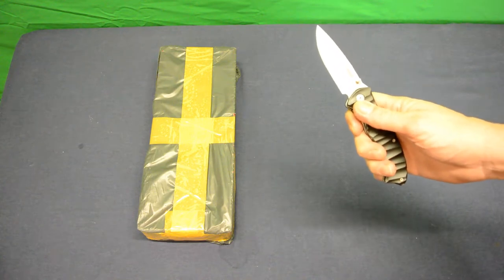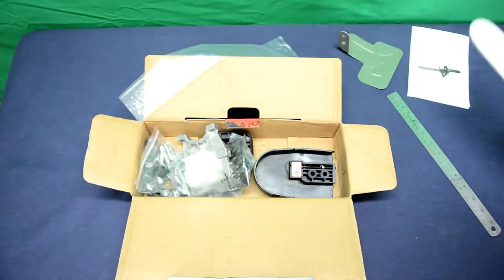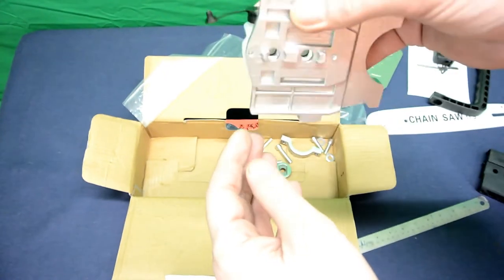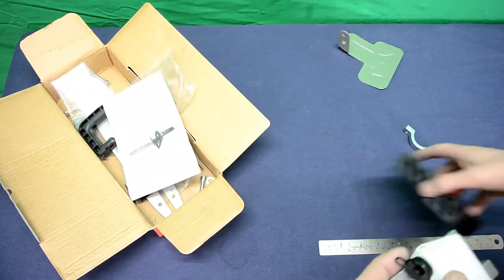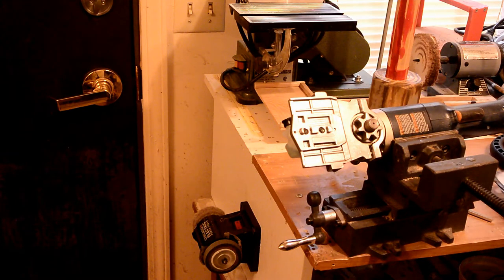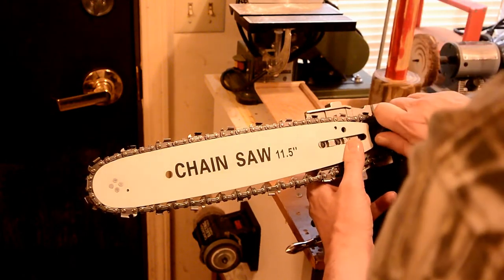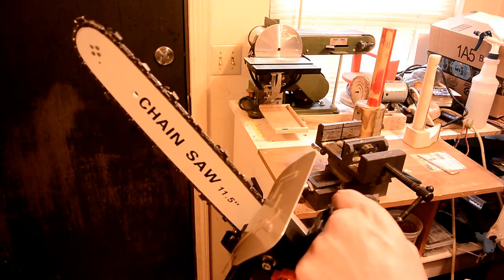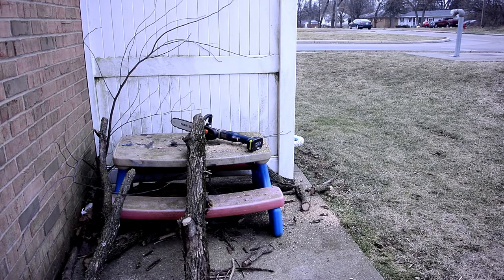Chainsaw conversion Will it cut it!?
I go over a angle grinder conversion to a chainsaw to see how well it works, and to see if it might be a good prep to have.
Here is a link to 1